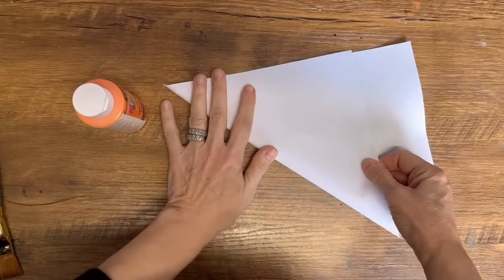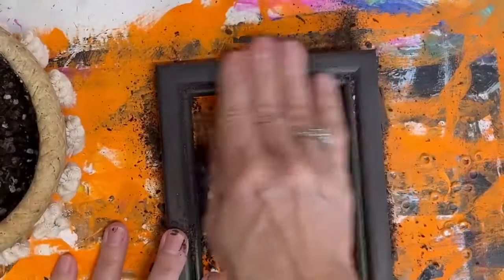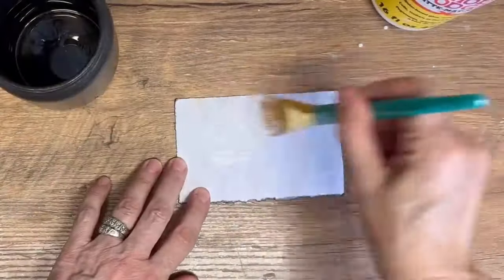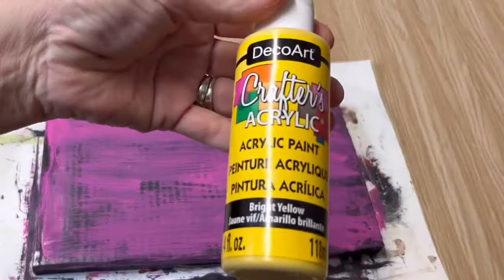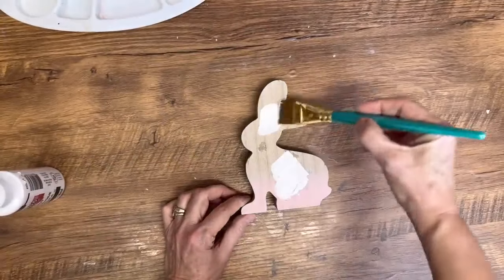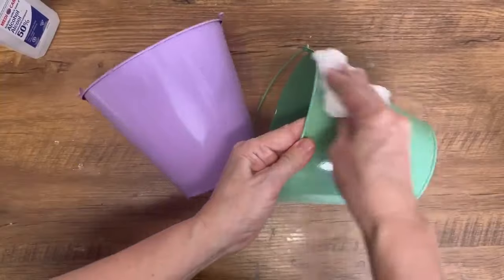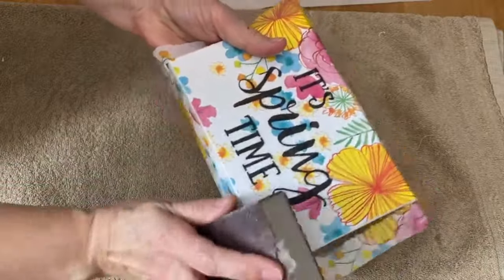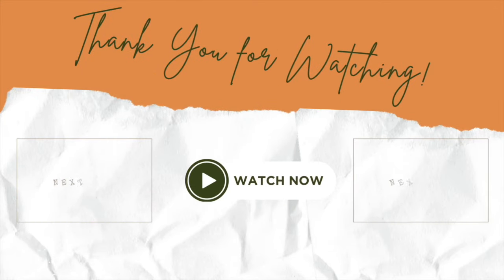🌼18 Budget-Friendly Easter DIYs: Thrifty & Easy Spring Home Decor 🌼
18 Budget-Friendly Easter DIYs: Thrifty & Easy Spring Home Decor! ✨
Skip the store-bought decorations and get creative with these adorable (and affordable!) Easter DIYs! In this video, we'll transform everyday items and thrifted finds into 18 charming Easter decorations and spring home décor pieces that will brighten your space without breaking the bank.
Whether you're a DIY pro or a crafting newbie, there's something for everyone! We'll show you how to make:
Upcycled Easter egg crafts: Give new life to old eggshells with these creative ideas!
DIY bunny decorations: From adorable wreaths to playful table settings, add some bunny magic to your home.
Spring-inspired home décor: Make beautiful flower arrangements, wall hangings, and more using natural elements and everyday materials.
Each project is easy to follow with clear instructions and a touch of budget-friendly magic. Plus, you'll be amazed at what you can create with items you already have around the house!
Ready to transform your home for Easter and spring?